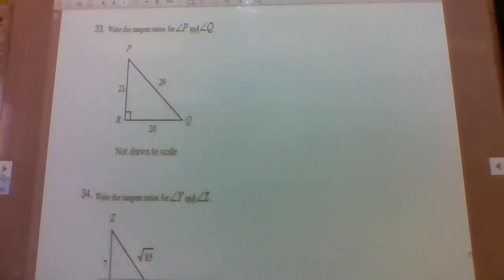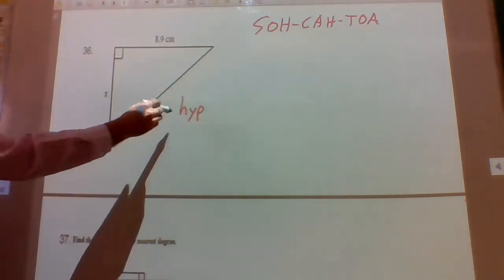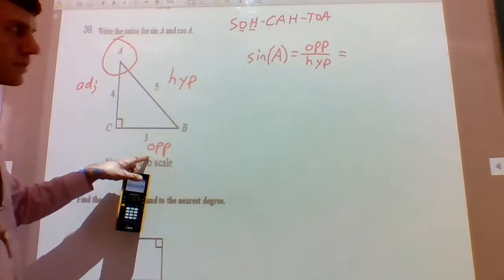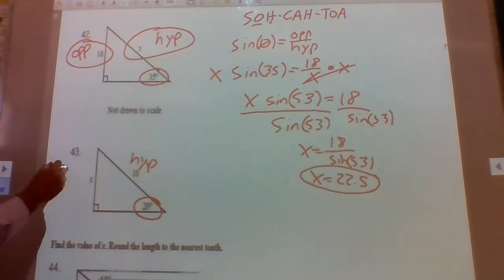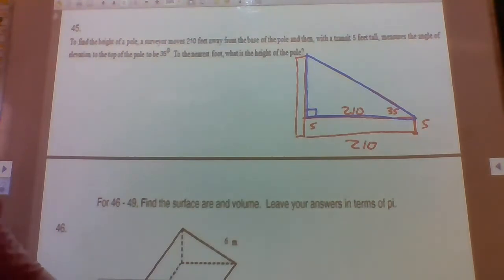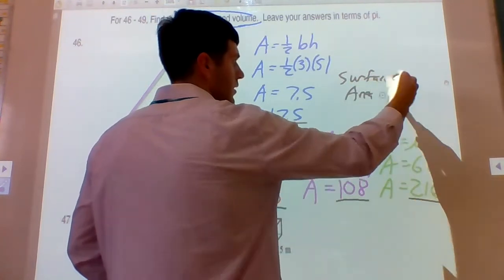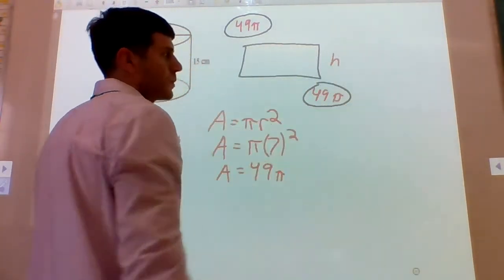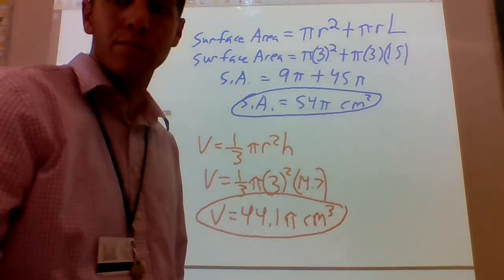Geometry Semester 2 Final Review Part 3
Page 3 (#33-#49) of the final review for semester 2.